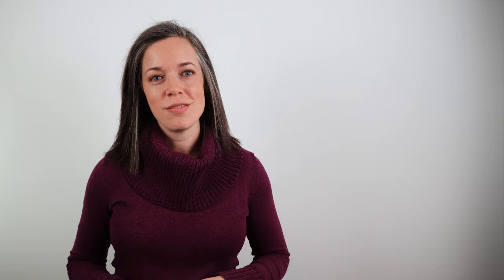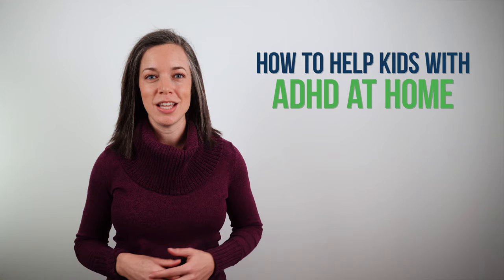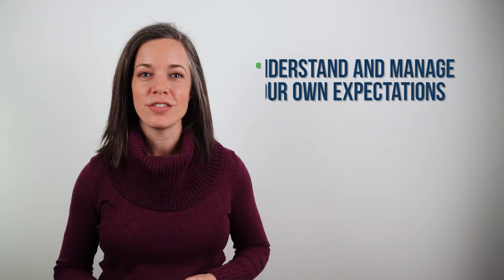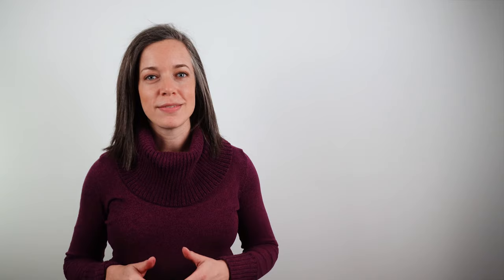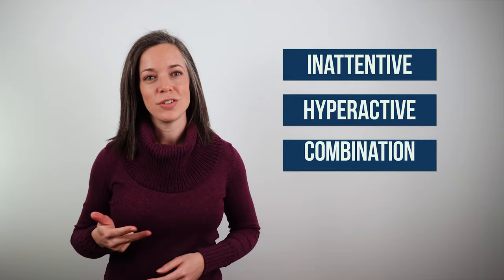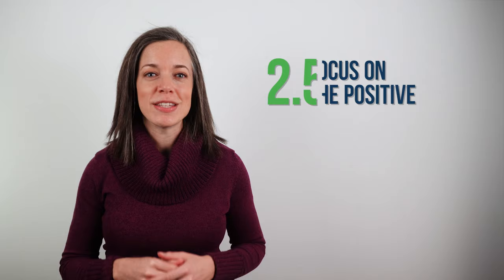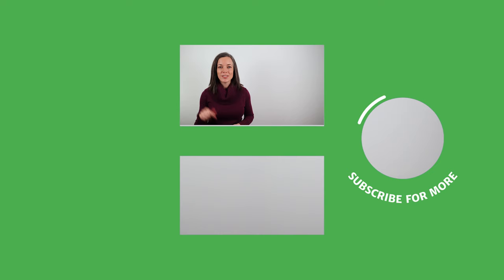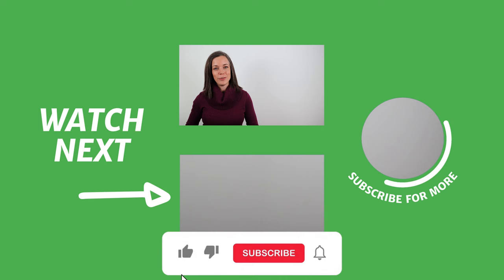2.5 Big Ideas to Help Kids With ADHD | Parenting ADHD Children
⚡ My favorite items for getting energy out (ComissionsEarned)

❣️ My most important ADHD video so far 👉🏼 5 Truths Parents of Kids with ADHD Need to Hear | Essential Guide

How parents can use a few big ideas to better help kids with ADHD at home. ADHD is like having a Ferrari brain with bicycle brakes. The brain is wired in a way where self-control and regulation are truly more difficult. Those racecar brains need great mechanics to strengthen and rebuild those brakes, so they’re a better match. And that’s what we’re going to focus on in this video - how parents can be those great mechanics.

I’m Dr. Jacque from ChildBehaviorClinic.com. I'm a mom of two and a licensed psychologist who helps families with child anxiety and ADHD.

- 👩‍👦 Child ADHD and Child Anxiety - Relationships First Masterclasses™

Chapters:
0:00 The ADHD car race
0:31 What is ADHD like
0:55 One of the most important things to do first
2:04 Don't forget to do this!
3:31 Going beyond the basics - examples
4:35 Another big idea to help kids with ADHD

WHO AM I:
Hi there. I’m Dr. Jacquelyn Bogdanov, founder of Child Behavior Clinic I’m a licensed child psychologist who specializes in child anxiety and ADHD.

I help families with child anxiety and ADHD, so parents can feel confident they are giving their kids what they need. I take research-supported ideas and make them into simple, practical, and straightforward tips and strategies you can use right away.

I believe all parents and kids should have access to quality mental health information, ideas, and resources, especially when it comes to anxiety and ADHD. You and your kids deserve support to make it through the hard times together.